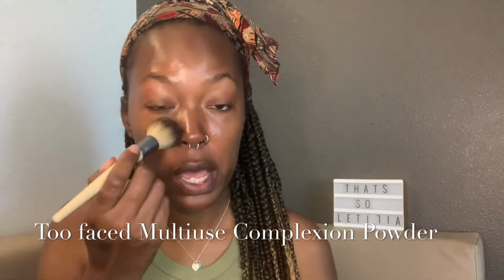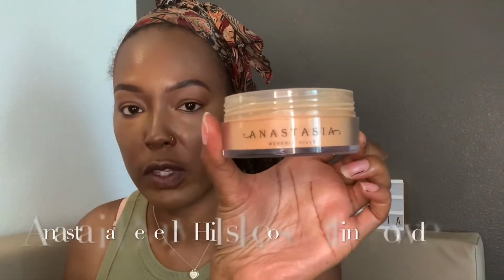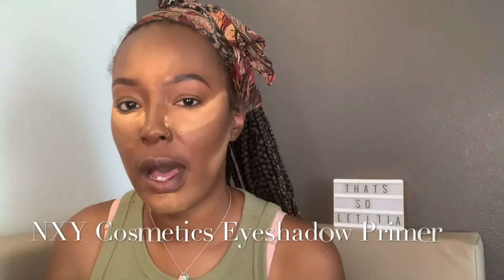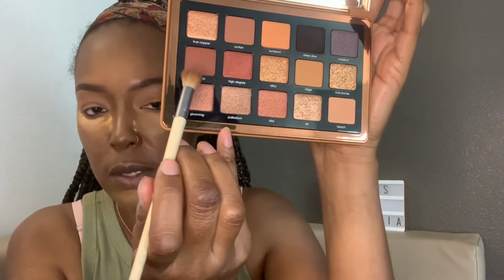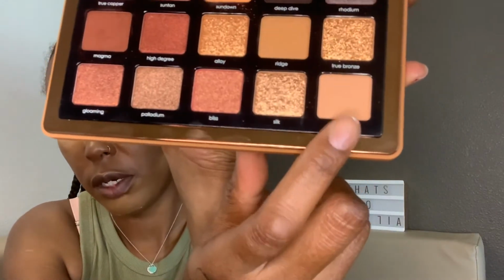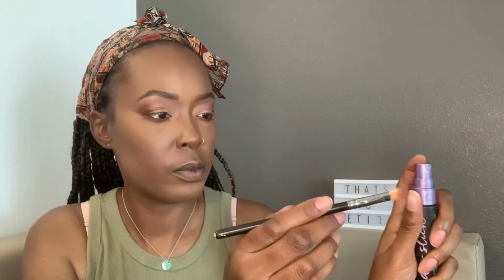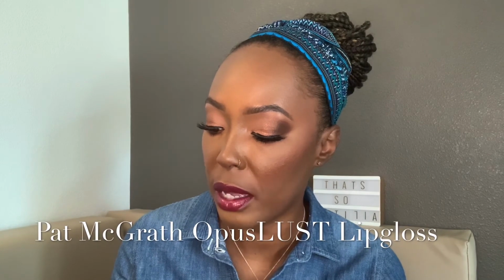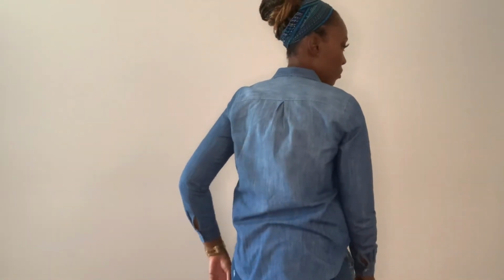GRWM Tutorial Feat: Natasha Denona Bronze Palette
Products Used:
Black Girl Sunscreen
Laura Mercier Pure Canvas Primer
Too Faced Multi-use complexion powder
Estée Lauder Double Wear 24 Hr Foundation
Juvia’s Place I Am Magic Concealer
Anastasia Beverly Hills Loose setting Powder
Maybelline Fit Me Loose Setting Powder in (Dark)
*Benefit Cosmetics Precisely My Brow Pencil
*Benefit Cosmetics Brow Contour Pro Pen
Anastasia Beverly Hills DipBrow Gel
NYX Cosmetics Eye Primer
Natasha Denona Bronze Palette
Juvia’s Place The Saharan Blush Vol 1
Tarte Maneater Mascara
NYX Cosmetics Black retractable eyeliner
Mac Cosmetics Lip Liner (Beet)
Milani Lipstick (Sangria)
Pat McGrath Opulust Lipgloss (Dreamscape)
Ardell Double Wispies Eyelashes

Psalm 91:1-7
Let’s Connect!